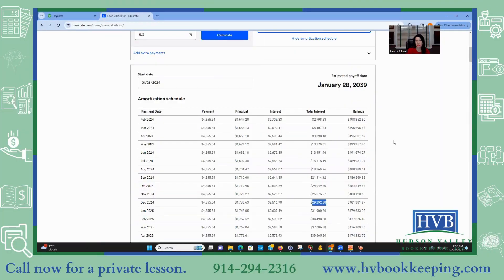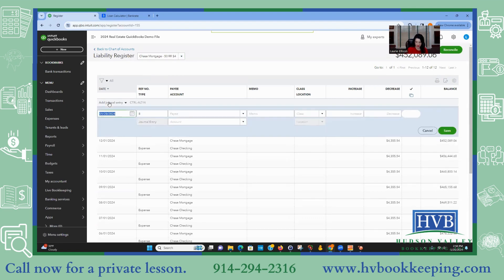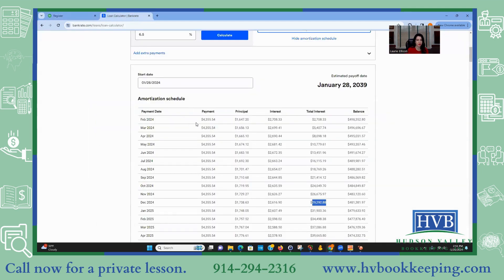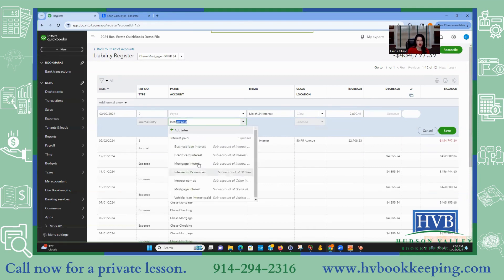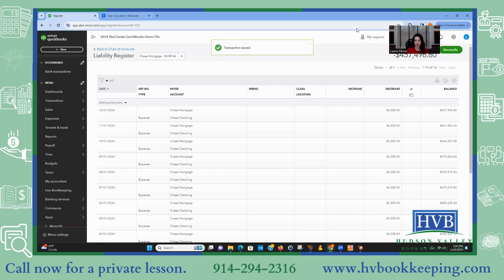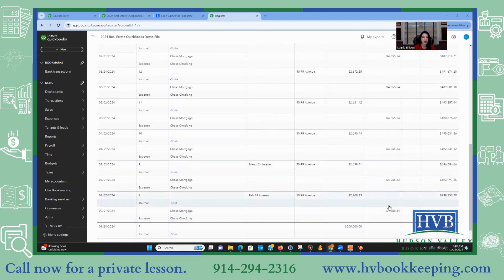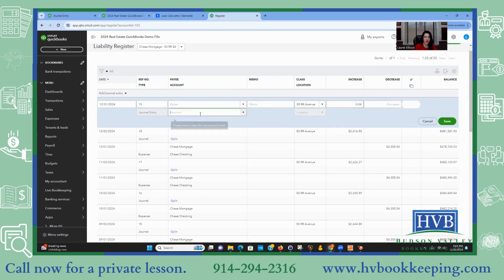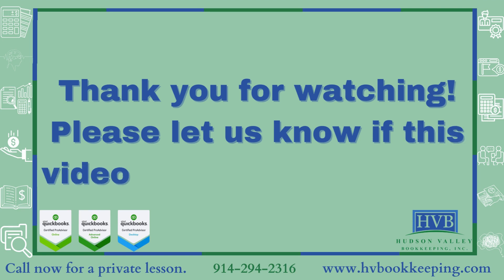Simplistic Mortgage Short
Going forward all mental health videos will be posted on our new channel:

FREE Downloadable Resources for You!

Happy Bookkeeping!

Time Stamps:
0:00 Introduction
0:25 Use accountant view not business view.
0:55 Why you don't give tenant security deposits back.
1:30 Running the balance sheet to view security deposits payable.
1:50 Tips on Security Deposits
2:30 Scenario #1 - Not returning the security deposit.
4:15 Scenario #2 - Partial Return of a security deposit.